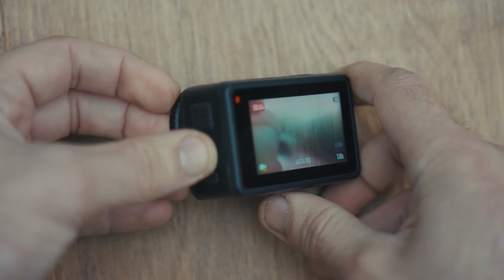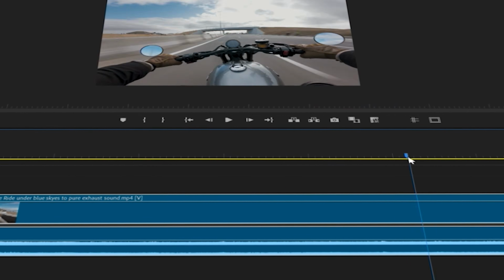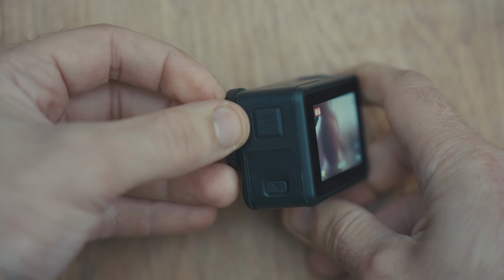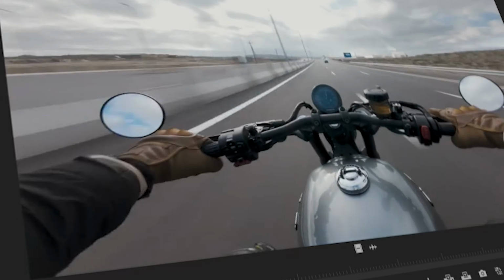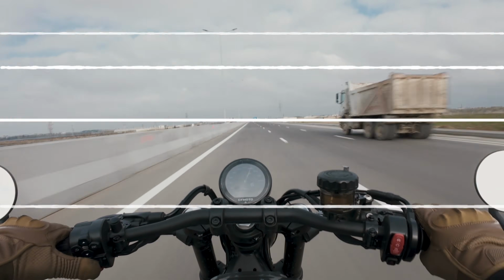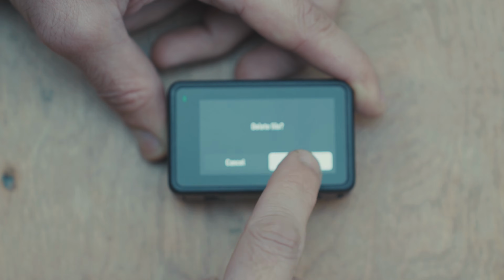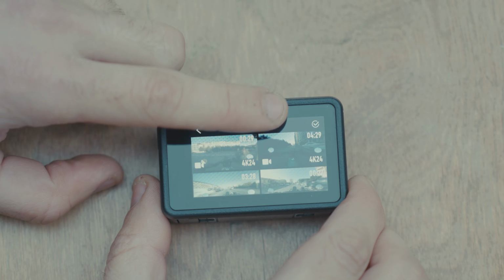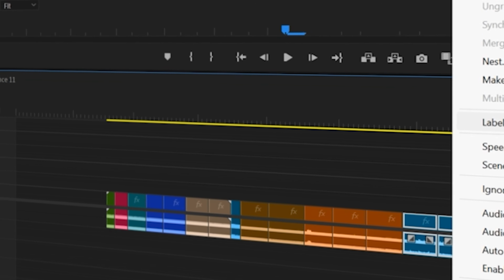Solved! The Ultimate Action Camera Hack For Riders (works With Any Model)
This video will have two sections, in the first one I will show you how you can save a lot of time when editing your riding videos and in the second one you will find out how you can save a lot of storage on your action camera and avoid storing or transferring to your computer videos where absolutely nothing happened. You see, whatever action camera you are using majority of them have the possibility to highlight a certain moment by pressing a button or even give a voice command which is a very useful feature, but the problem is that it's useless if you want to edit them on a desktop editing apps like Premier Pro or Davinci Resolve, because you simply wont see those highlights. And tired of doing scrolling through hours of footage to find the moment I wanted to use for my videos, or storing hours of footage on a camera with absolutely nothing happening on it, I think I found a few solutions.